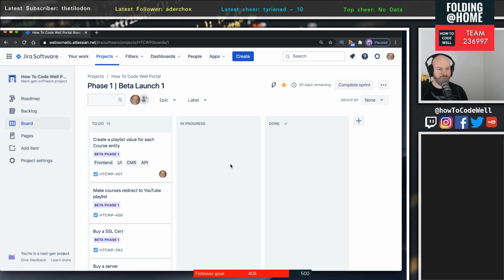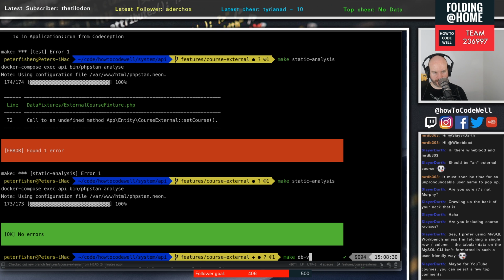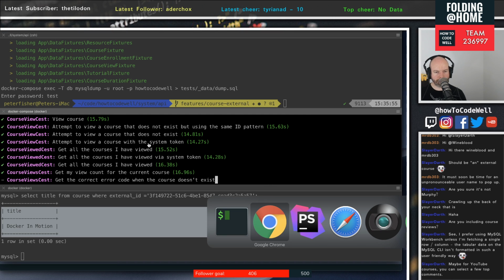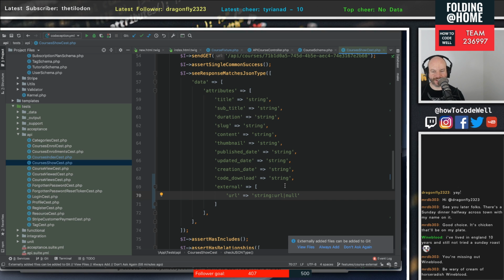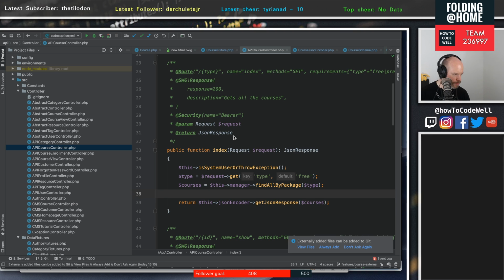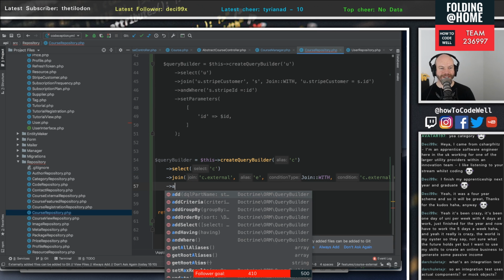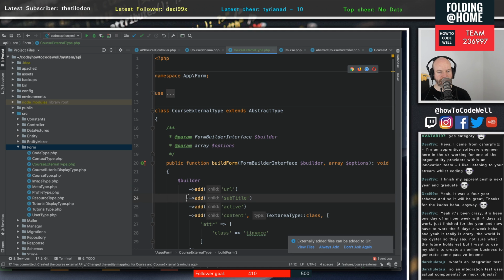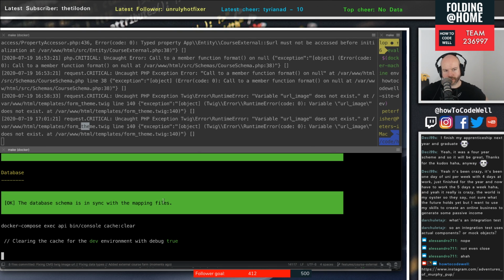[ PHP / JavaScript ] Working on the External Course API - Phase 1 Beta of HTCW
Peter Fisher develops the external course API for the first phase of beta launch

Tuesdays 07:00
Thursdays 21:00
Sundays 14:30 All times are BST